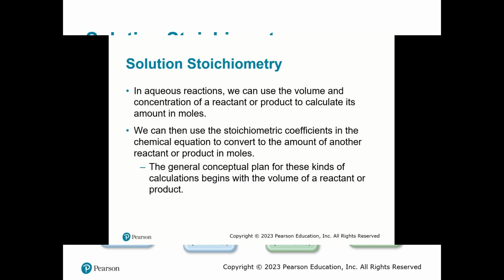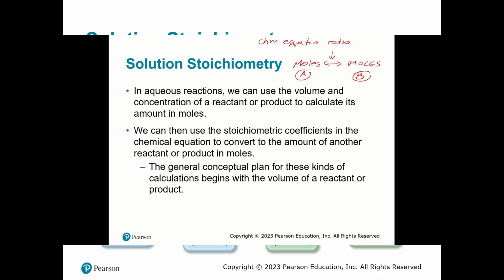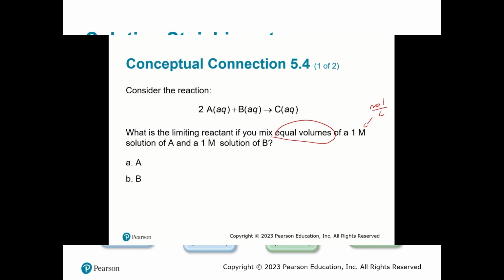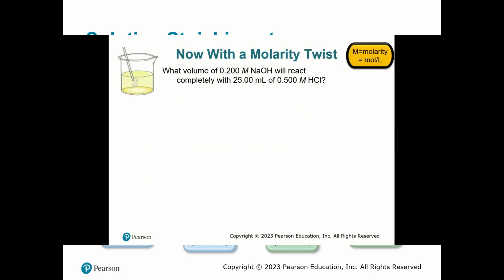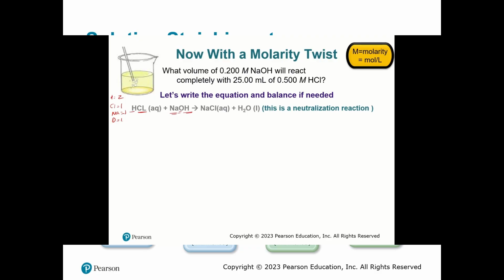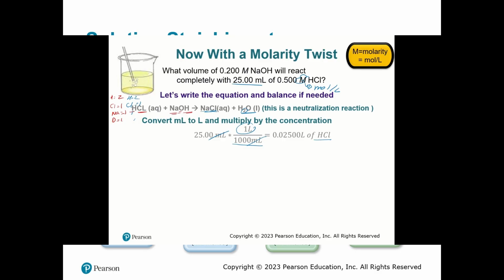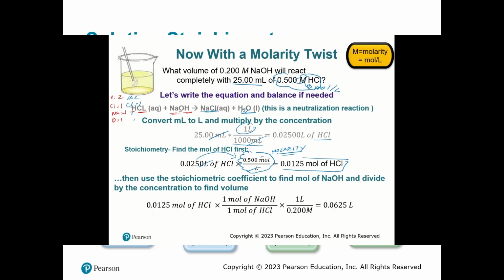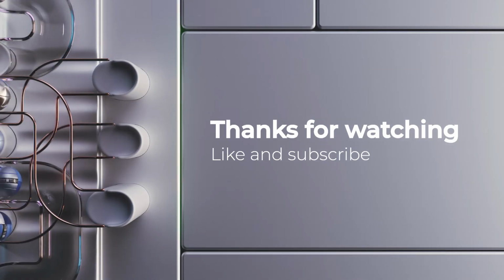chapter5 solvingproblems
we’re stepping into one of the most practical and powerful applications of stoichiometry: using volume and concentration to predict how much reactant or product we can form in a chemical reaction.
Up to now, you’ve seen stoichiometry with masses and moles. But in real‑world chemistry—whether it’s environmental testing, medicine, water treatment, or any wet‑lab experiment—we often work with solutions, not solids. That means our starting information usually comes as:
- Volume (in liters or milliliters)
- Concentration (molarity, M)
And from these two pieces, we can unlock the number of moles involved in the reaction.
In this lesson, you’ll learn how to:
- Convert volume and molarity into moles of solute
- Use balanced chemical equations to find mole‑to‑mole relationships
- Predict how much product forms or how much reactant is needed
- Connect solution stoichiometry to real laboratory situations
By the end, you’ll see that stoichiometry with solutions follows the exact same logic you already know—your only new tool is the relationship:
moles =M x V
So grab your notes, and let’s explore how chemists use volume and concentration to make precise, quantitative predictions in reactions that happen in solution.